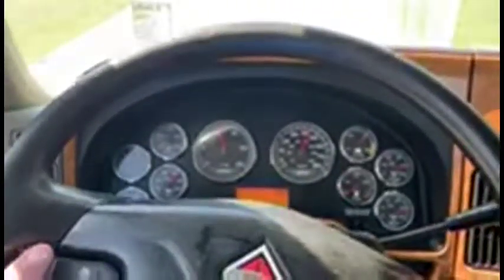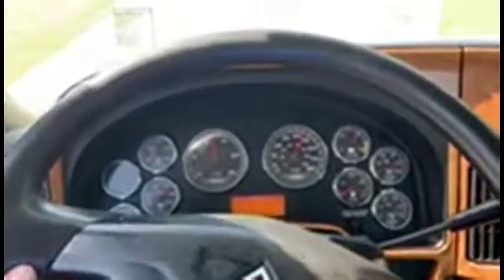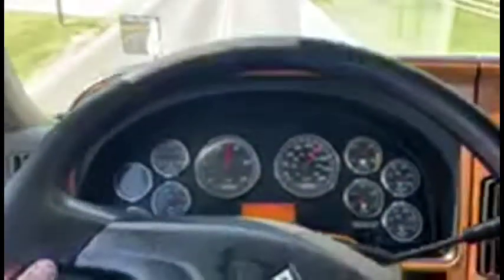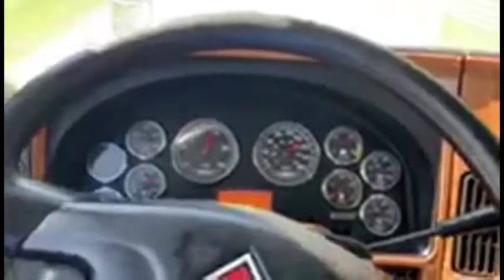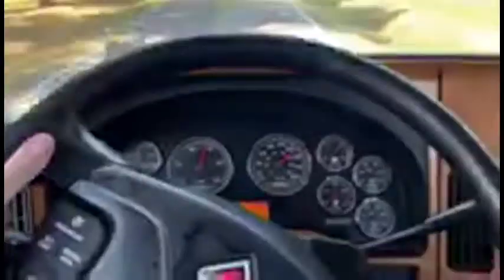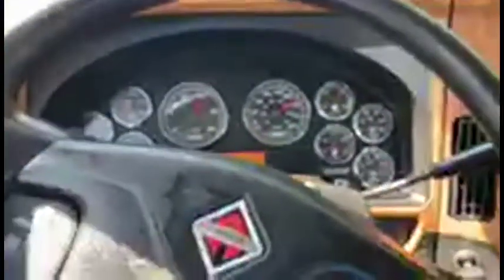2006 CHEVROLET SILVERADO 2500 For Sale